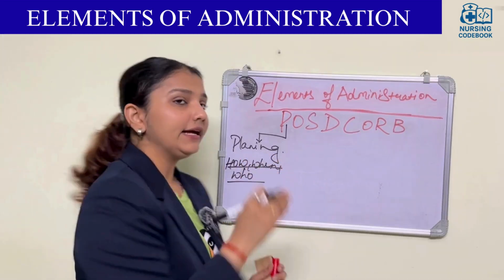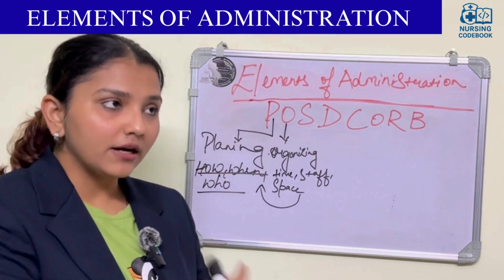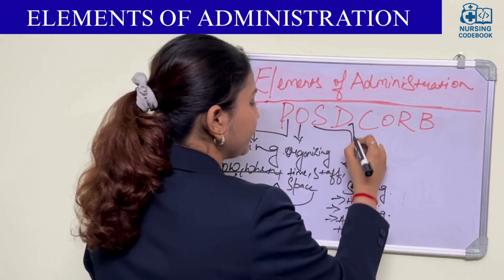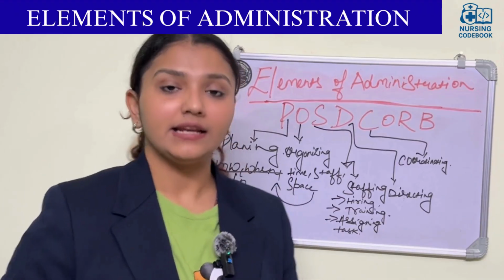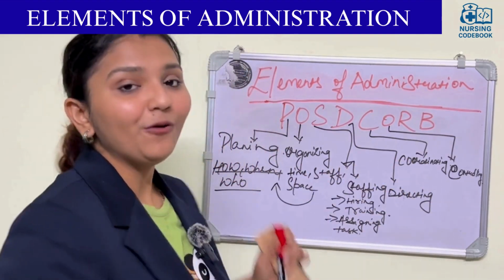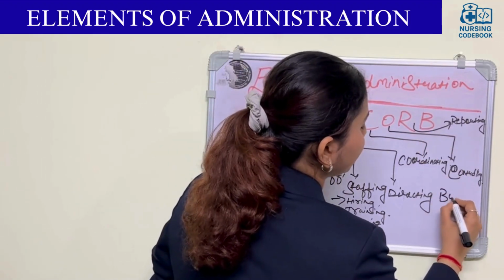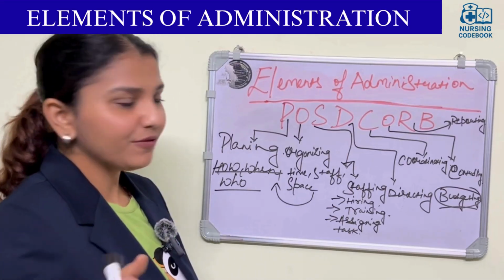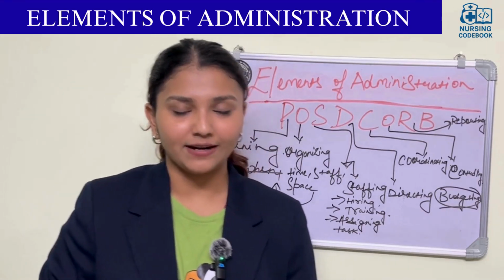Elements of Nursing Administration – Explained with Examples for Nursing Students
Learn the Elements of Nursing Administration in detail with simple explanations and real-life nursing examples.
This video is perfect for BSc Nursing, GNM Nursing, and M.Sc. & PBBSC Nursing Management exam preparation.
We cover the core elements like Planning, Organizing, Staffing, Directing, Coordinating, Controlling, Reporting, and Budgeting in an easy-to-understand way.